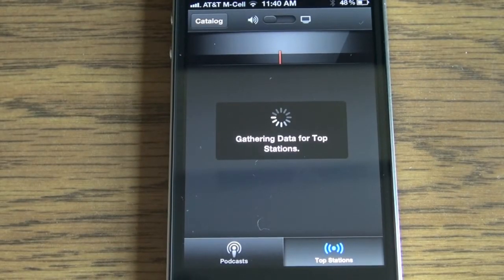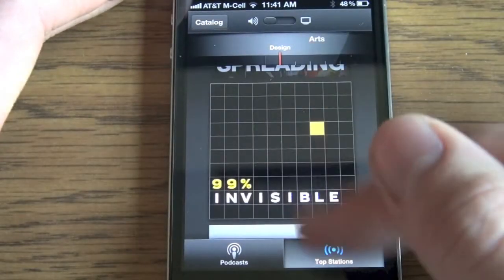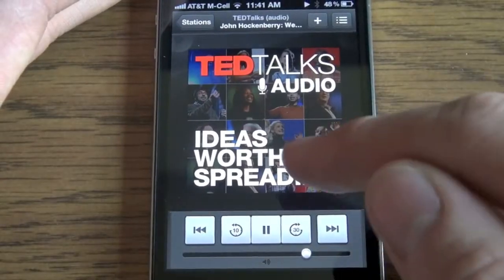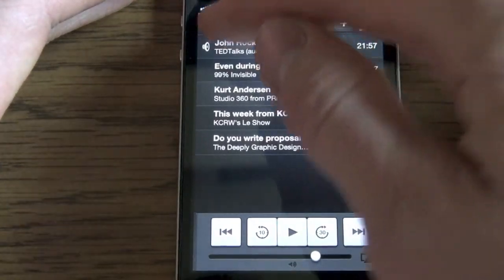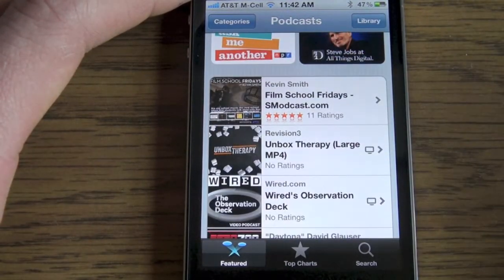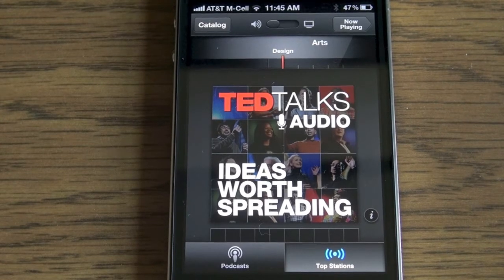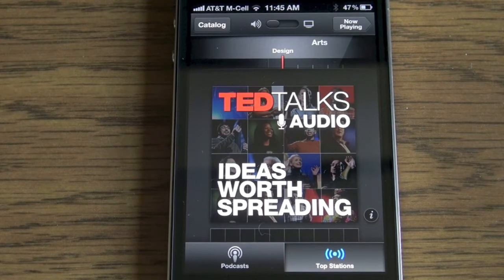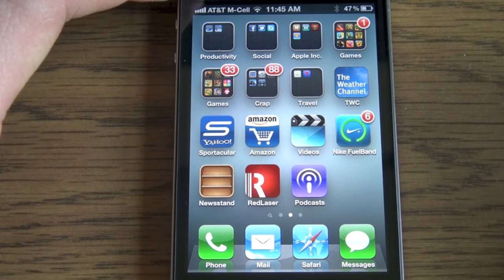Podcasts for iOS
This is a first look video on the new Podcasts App from Apple. The App supports the iPhone 3GS and later, iPod Touch 3rd Gen or later, and the iPad.